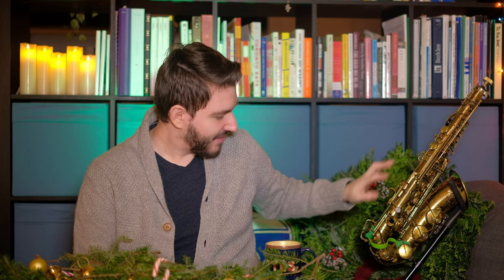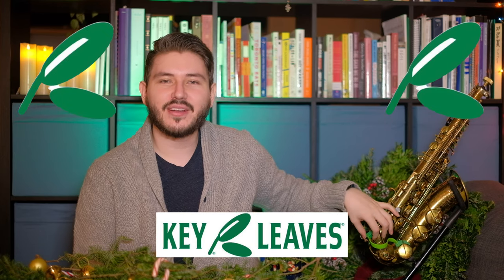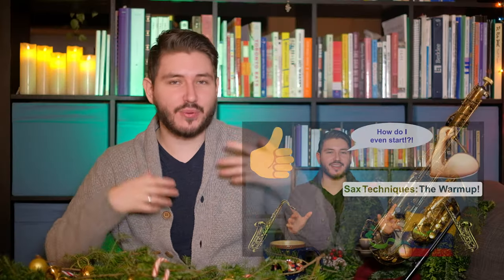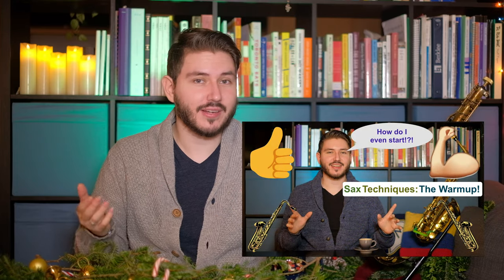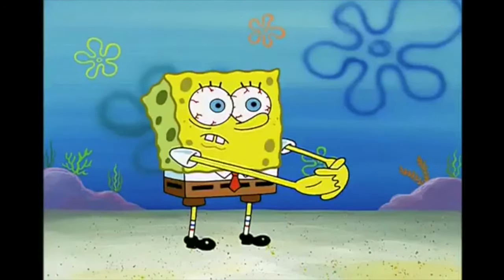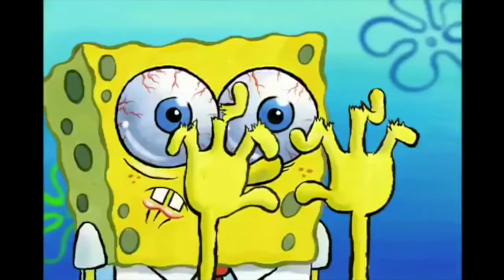Sax Ed Ep. 9: Sax Techniques - WARMING up the HANDS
Your friendly neighborhood sax man Alex here with another sax ed episode talking about how to warm up the hands before a gig or practicing.

Saxophone Gear:
Alto Sax - Selmer Mark VI - 1964 120X
Mouthpiece - Vandoren V16 S+
Ligature - Vandoren Optimum
Reeds - Boston Sax Shop Reeds 2.5

Written and Produced by M. Alex Ramirez

Production Gear:
Camera - FujiFilm XT20
Lens - Fuji 35mm f/1.4